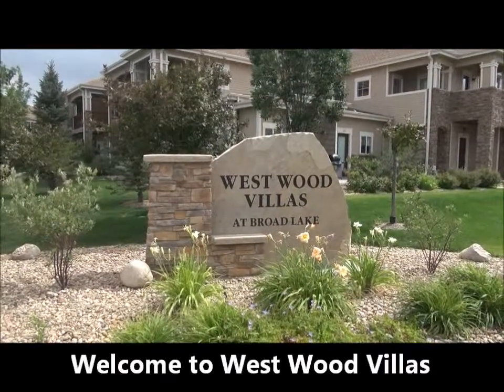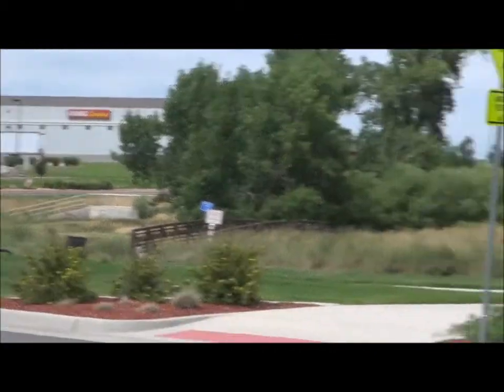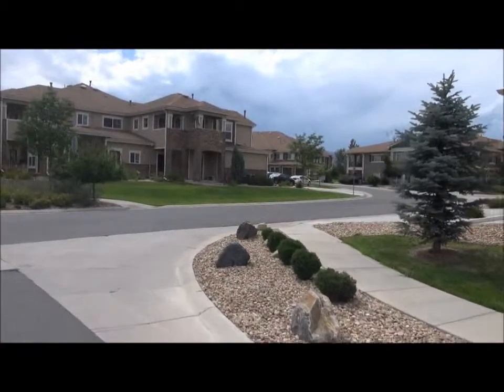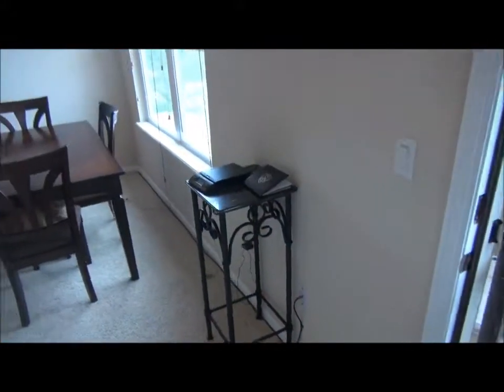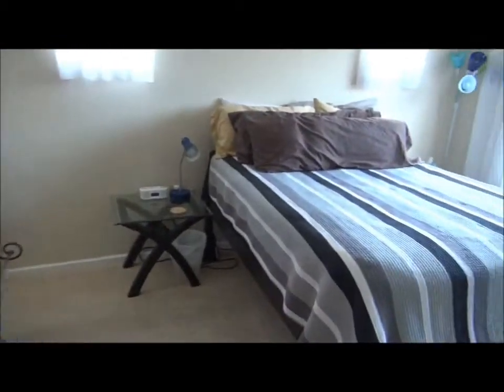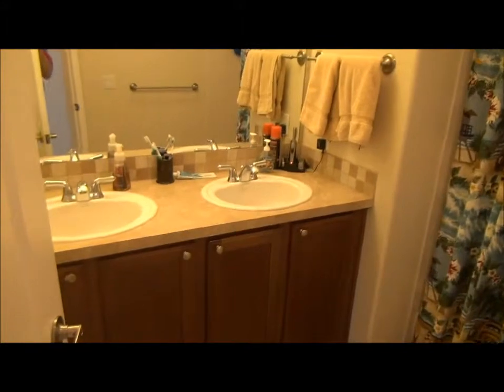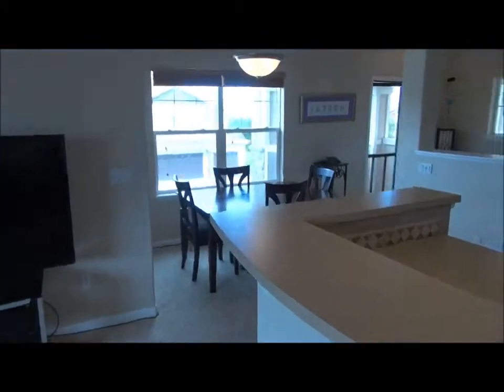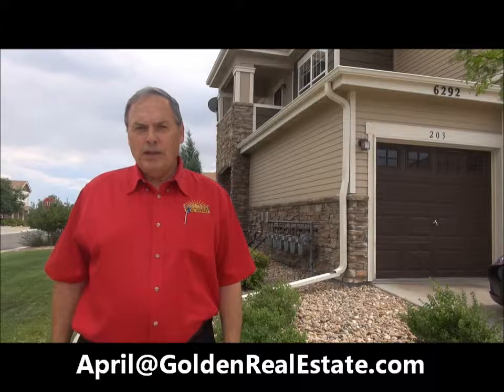6292 Kilmer Loop #203 -- SOLD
This 1-bedroom, 1-bath condo is your most affordable entry into this subdivision.